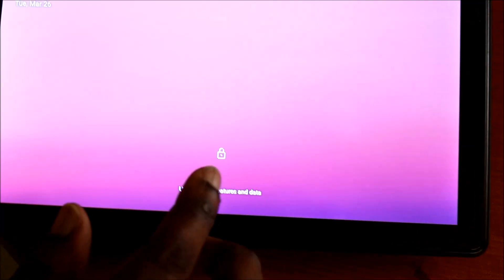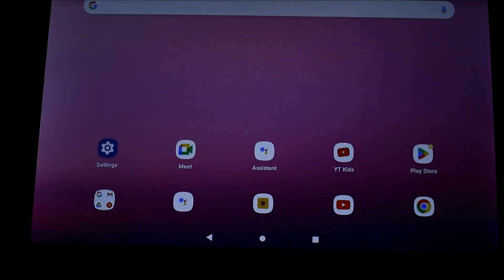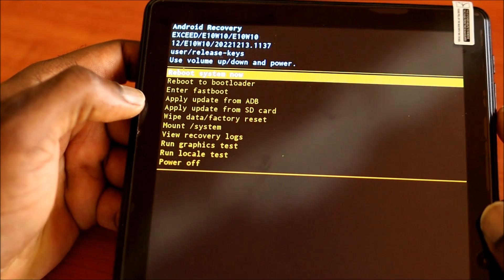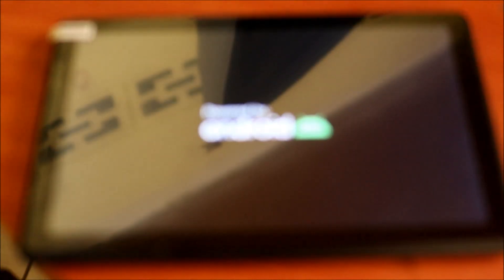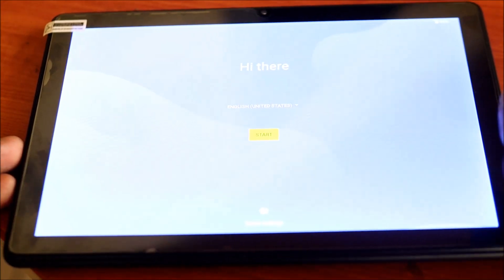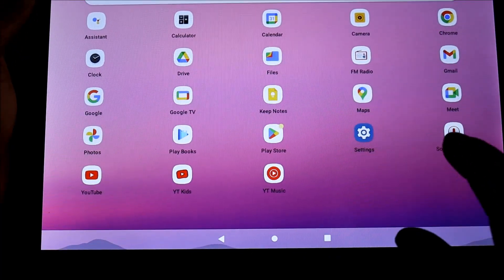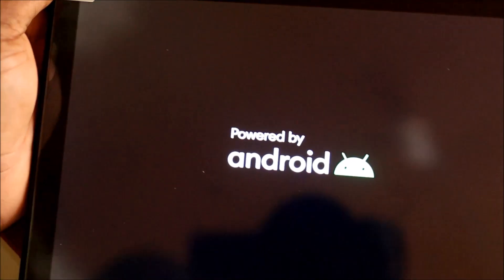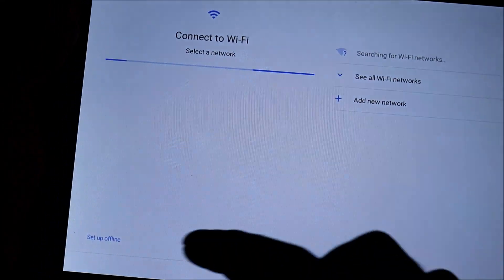SGIN T10 Tablet Factory Reset- Android Tablet Factory Reset Without Password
Turn off the tablet.
Press and hold power button and volume button
Wipe data factory reset
Reboot.

All reset

SGIN Tablet 10.1 inch, Android 12
10.1 inch, Android 12 Tablets with Octa Core Processor, 8GB RAM 64GB or128GB ROM